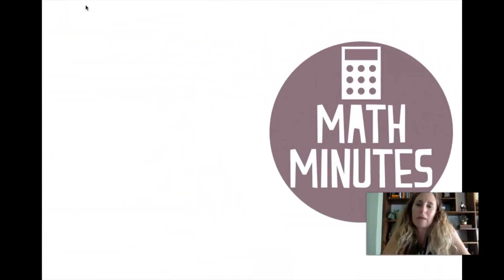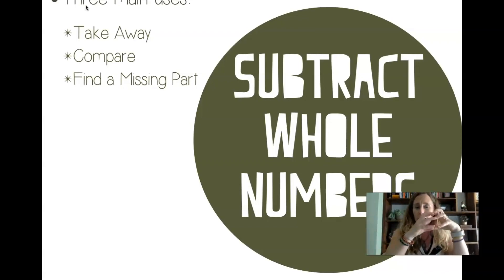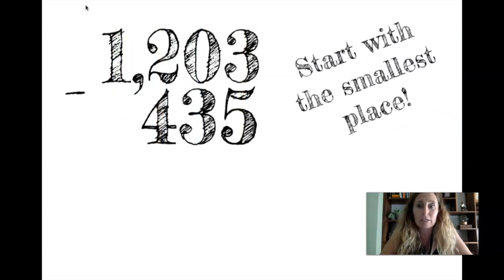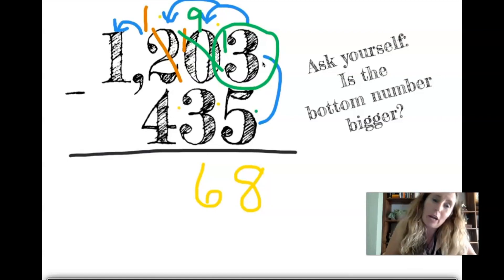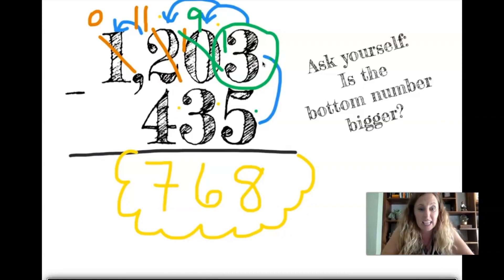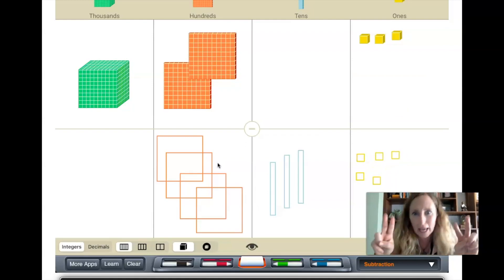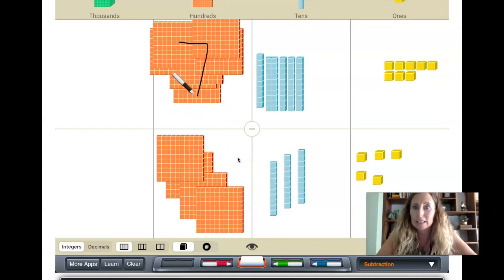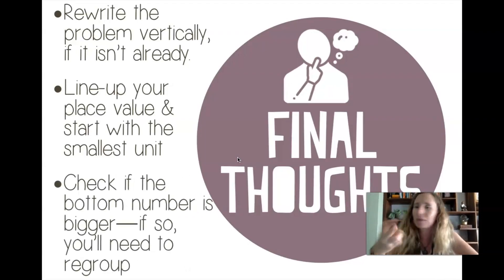Math Minutes (Subtraction with Regrouping)